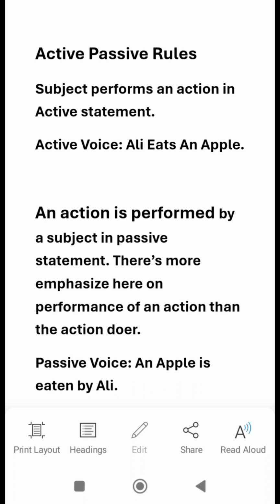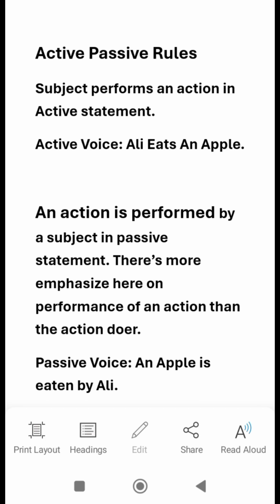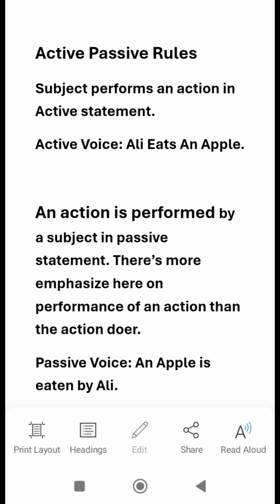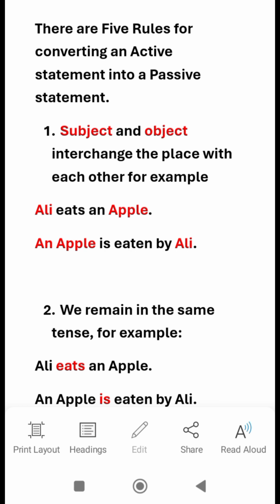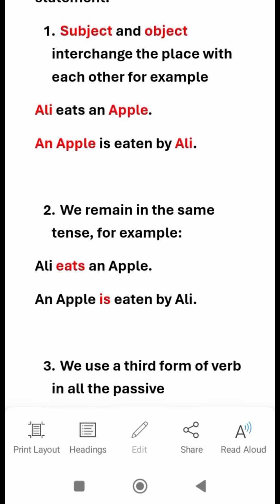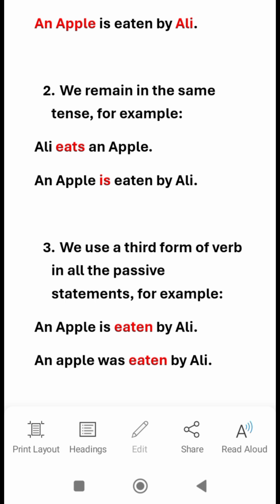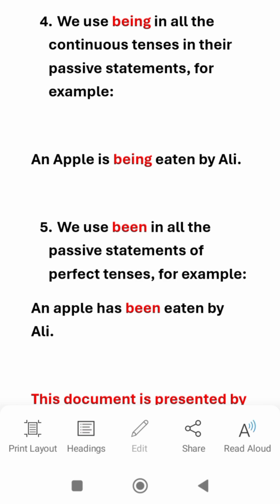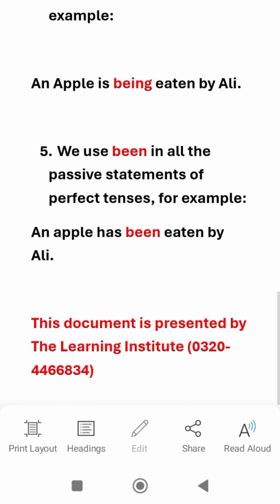Active Passive Rules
Five Simple Rules of Conversion I The Learning Institute 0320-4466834